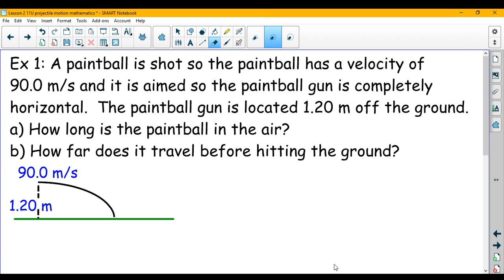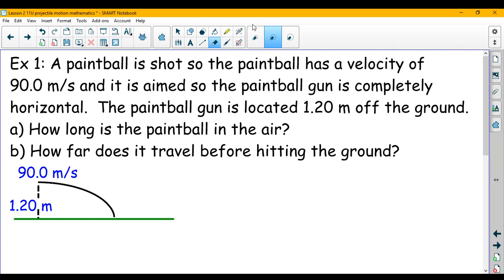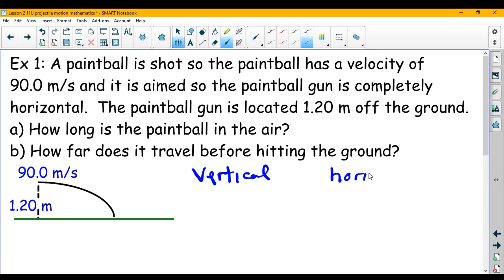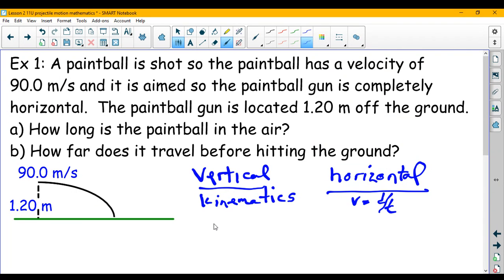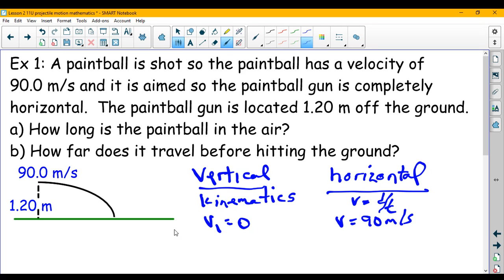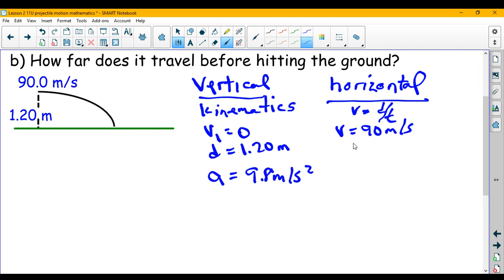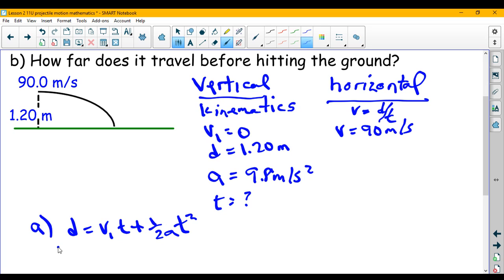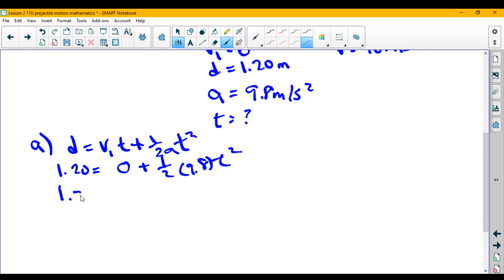projectile motion example 1a